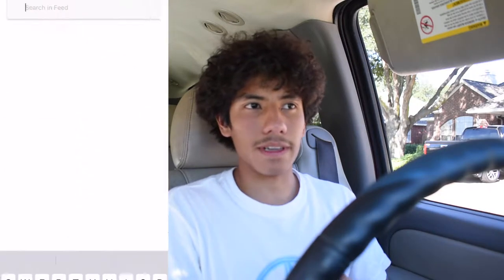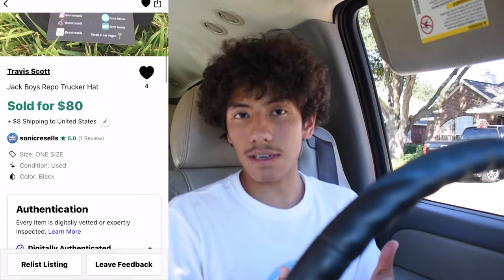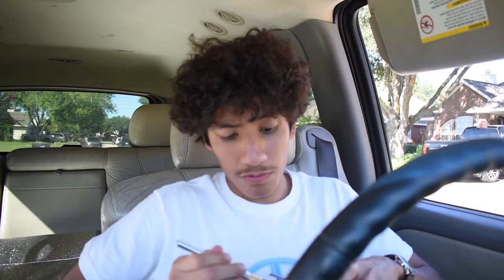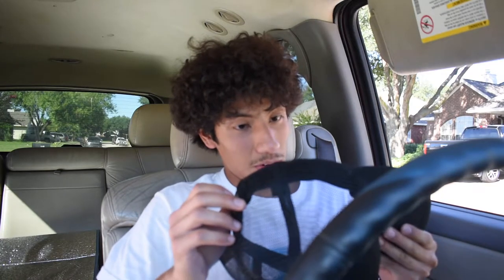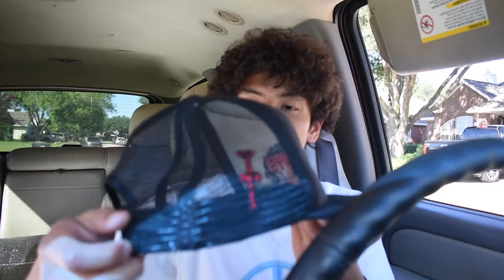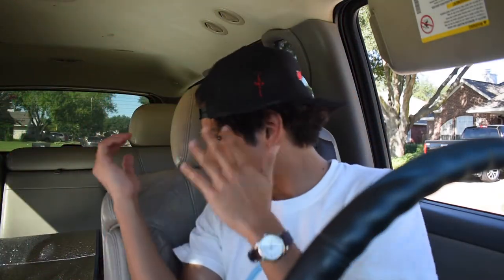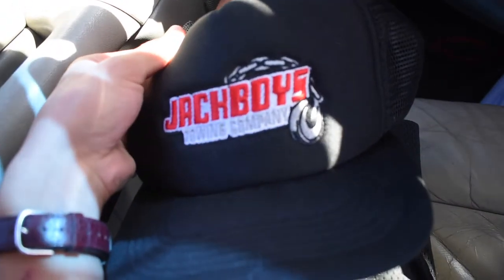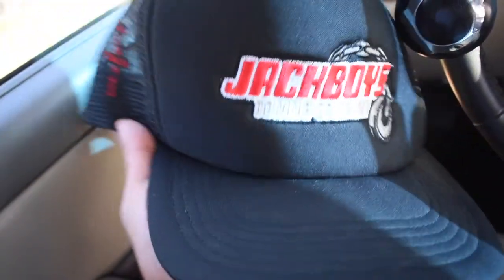Using Grailed for the first time? (Jackboys Repo Trucker Hat unboxing)!!!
Im so hungry im stargazing*-"